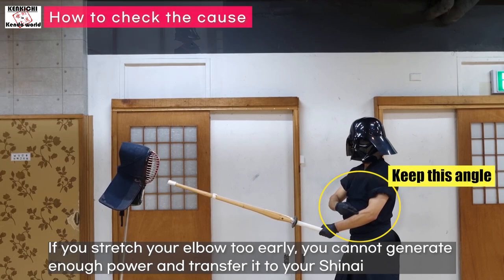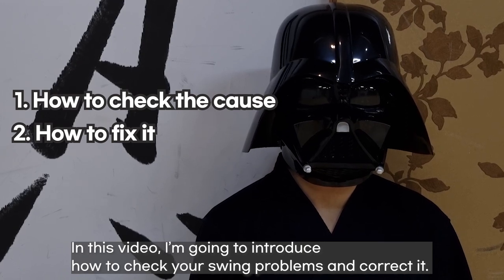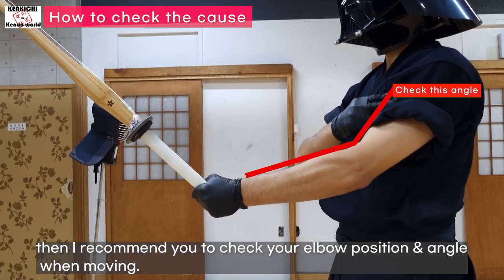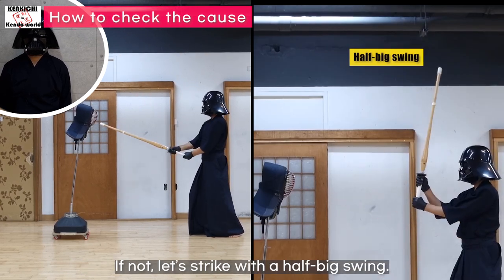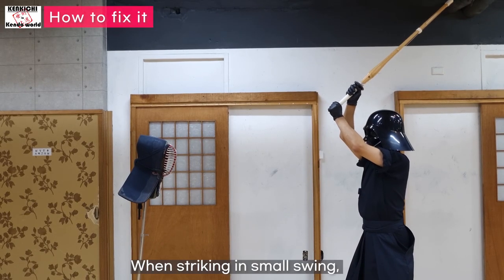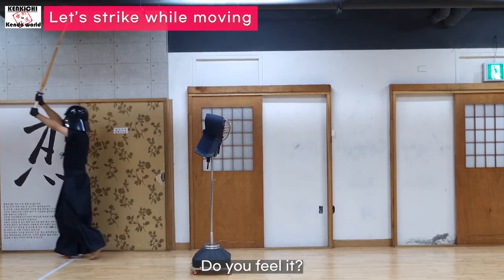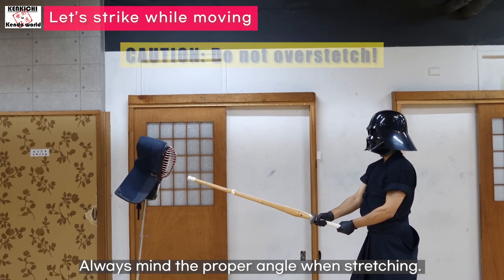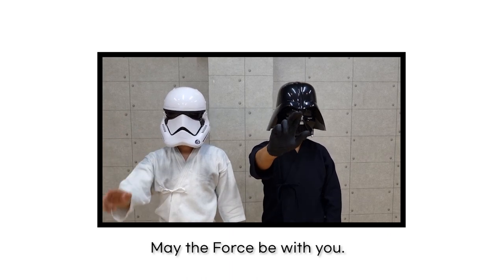Sharp & Powerful strike strong enough to cut the jar? | Kendo(剣道) Training | 검도 훈련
*한글/ 日本語 CC available*
Is your strike sharp & powerful in both of practice and real match? Or is your strike only good in practice? Let's check the cause and find out the way to fix it!